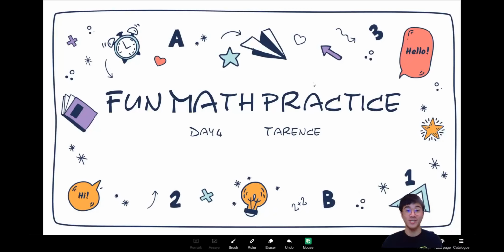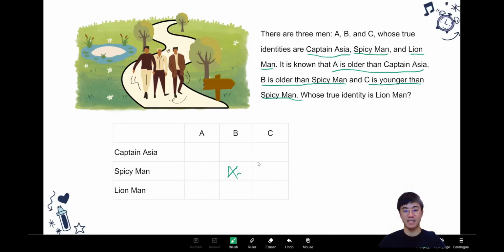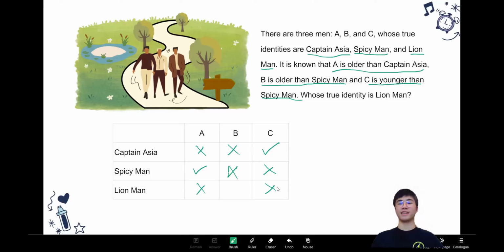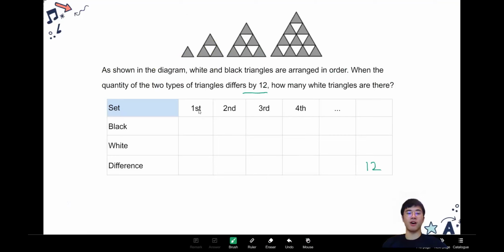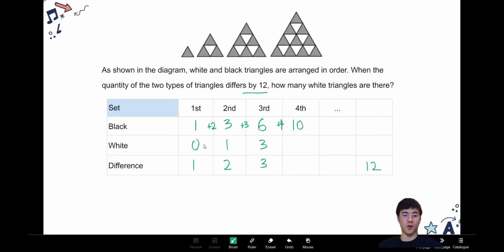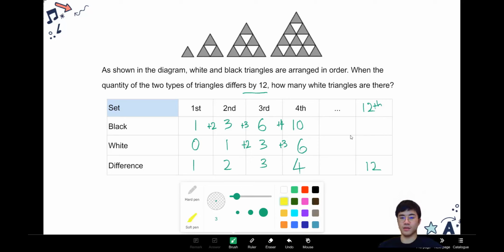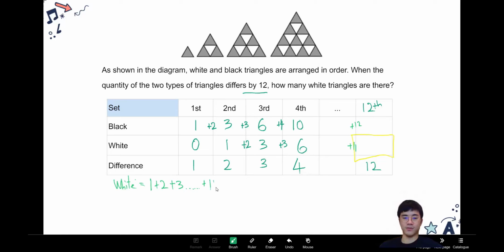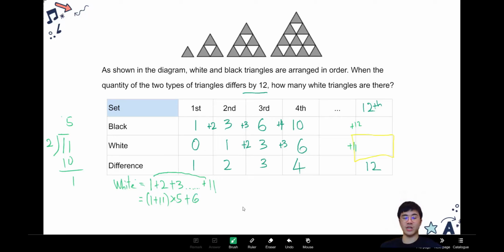Age 10 Fun Math Practice Day 4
Welcome back! This video consists of solution for the Fun Math Practice Day 4 by Teacher Tarence.